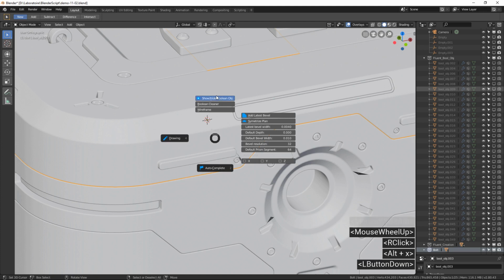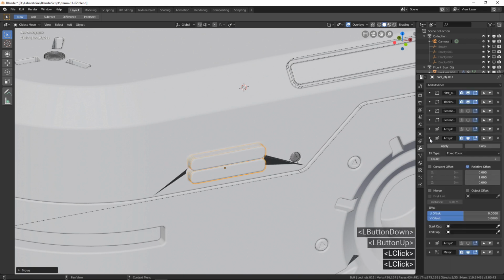Fluent - Non Destructive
Fluent is a non destructive modeling addon for Blender.